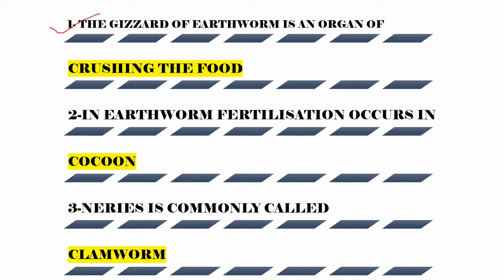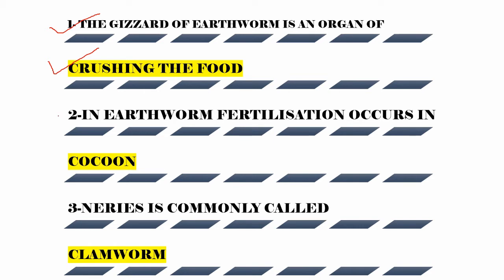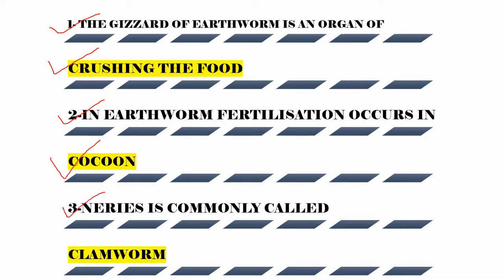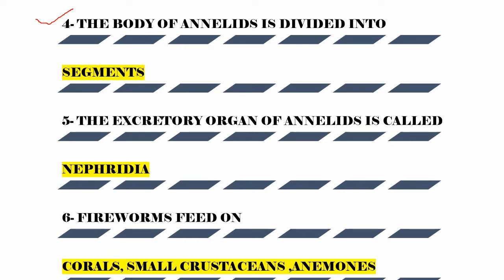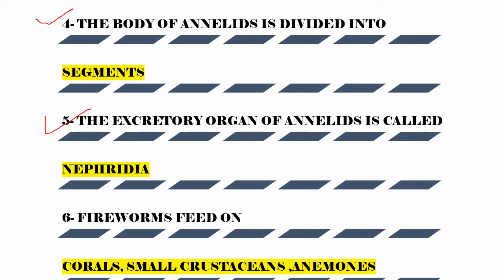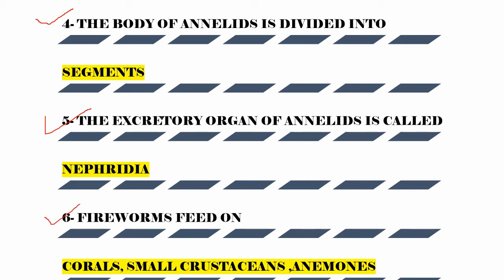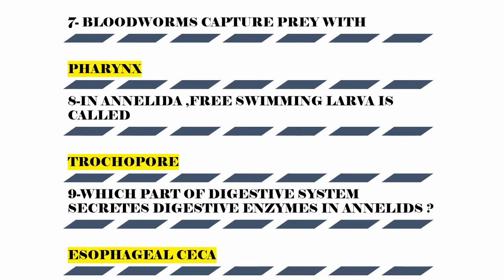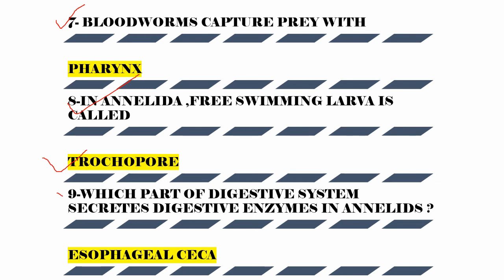PHYLUM ANNELIDA || SHORT ANSWERS TYPE QUESTIONS || MCQs TYPE QUESTIONS || FREE NOTES PDF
PHYLUM ANNELIDA SHORT ANSWERS TYPE QUESTIONS

PHYLUM ANNELIDA ONE WORD ANSWERS

PHYLUM ANNELIDA MCQs